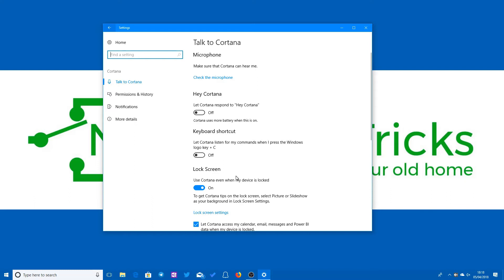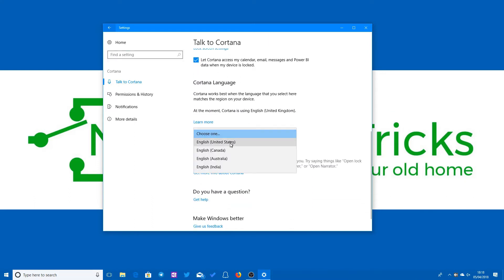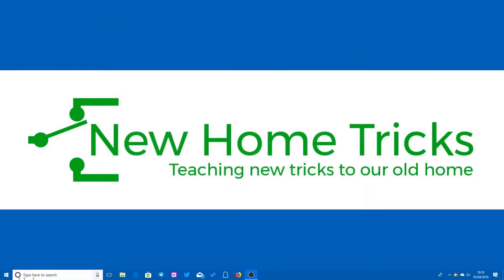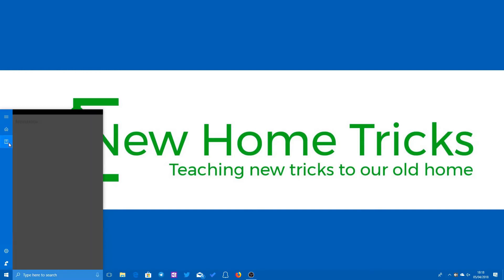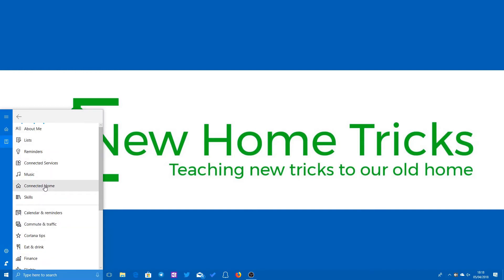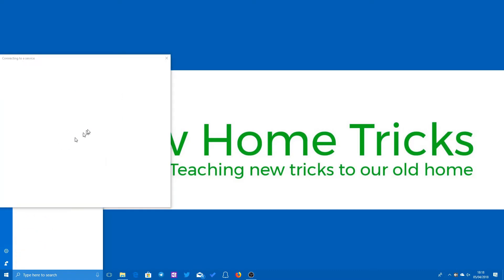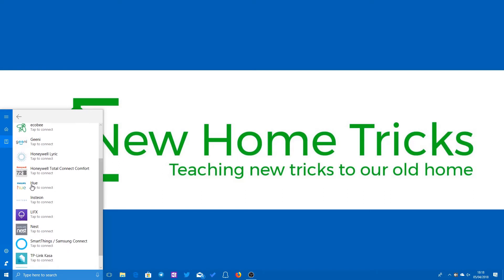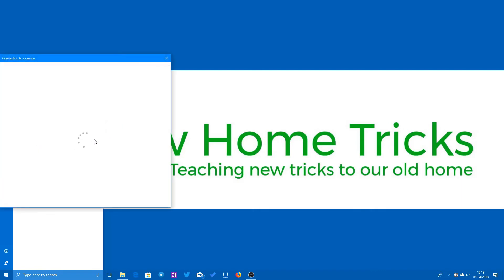Controlling Philips Hue with Cortana Take 2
In this video I take another look at how you can control Philips Hue using Cortana in Windows 10.  This time, using the official 'Connected Home' feature now in Cortana.  I also show you how you can use this outside of the United States.